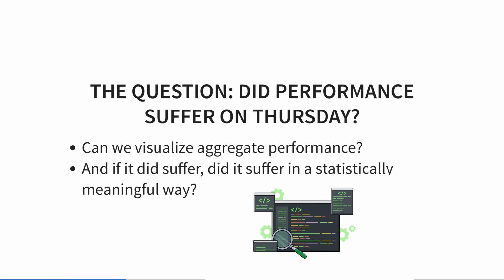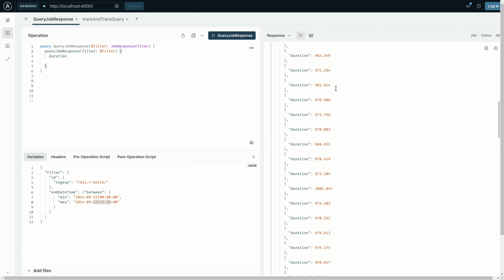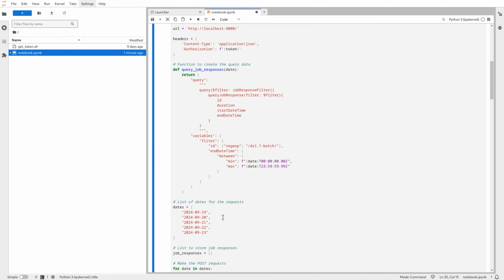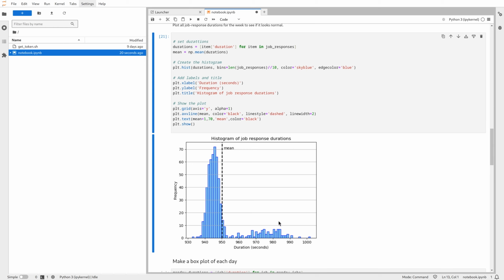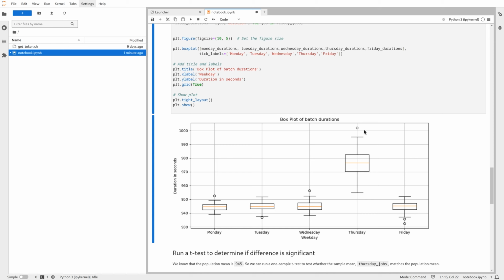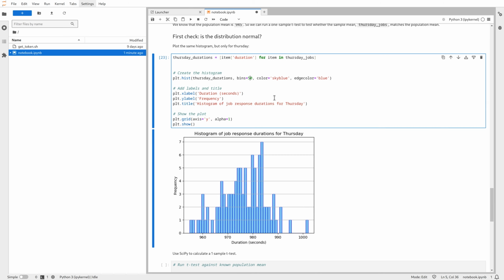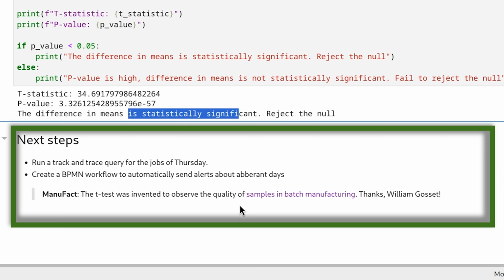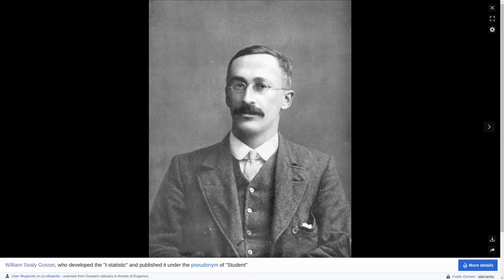Data Science in Manufacturing with Rhize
Integrating the Rhize Manufacturing Data Hub with Jupyter notebooks to do some basic analysis on manufacturing job performance.